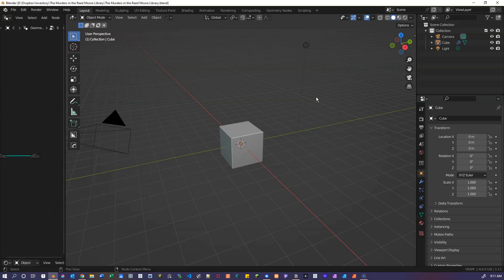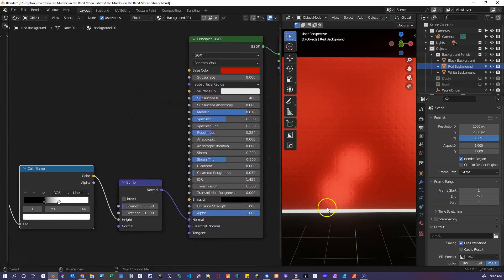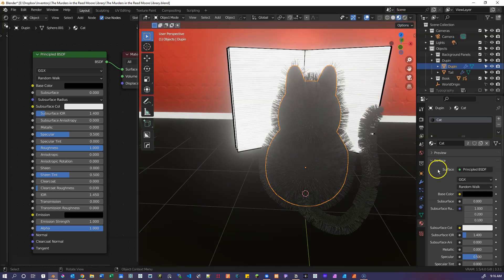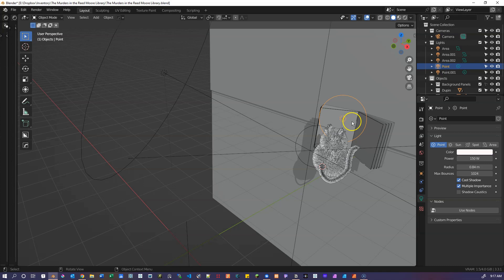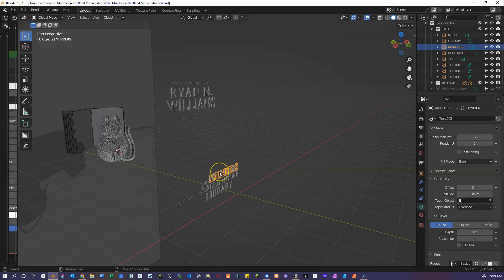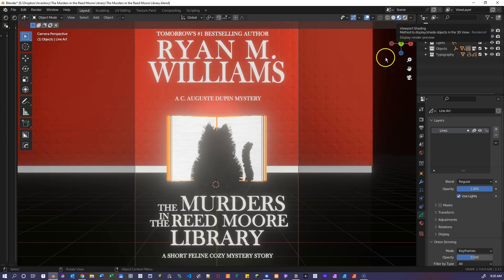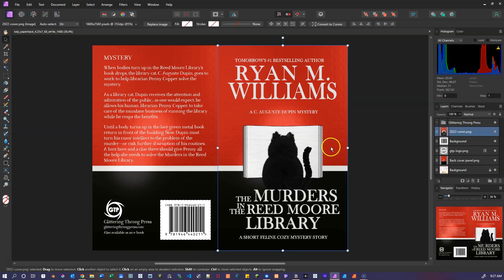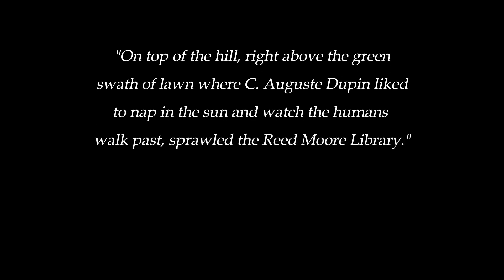Design A Book Cover Using Blender: From Digital Art To Print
How do I use Blender to create digital art for my e-book and printed book covers? It starts by looking at other covers in the same genre. What elements do they share? From there I develop concepts for the cover art I might like to see on my book. I want readers to know what they’re getting with a quick look at the cover.

For “The Murders in the Reed Moore Library,” I wanted to go with a stylized, classic sort of design with a strong silhouette and effective typography. “This is a mystery,” the cover needed to say, “with a cat and a library.” And it needed to play on the connection to Poe’s work.

With that in mind, I jumped into Blender (my hands-down favorite software ever), and created simple elements to lay out the cover I had in mind. After creating the cover in Blender, I took it into Affinity Photo to lay out the book cover and add additional text elements to the back cover.

😻😻 THE MURDERS IN THE REED MOORE LIBRARY😻😻

Use this link to buy direct and save 20% on the e-book
Also works with the first Poeville novel, THE TASK OF AUNTIE DIDO.

Also available in multiple print and e-book formats through retailers.

📧📧READINARY📧📧

Subscribe to my newsletter READINARY and every other week or so, I’ll share my thoughts and experiences living a *Readinary* life—one filled with reading, writing, books, stories of all kinds, and speculations on the future. Plus I share short short stories in the *Drive-By Stories* section of the newsletter.

▶▶CHAPTERS▶▶
00:00 Hello Blender
01:00 Background Panels
02:20 Book and Dupin
03:39 Lighting
05:15 Typography
08:20 Affinity Photo
09:48 Opening